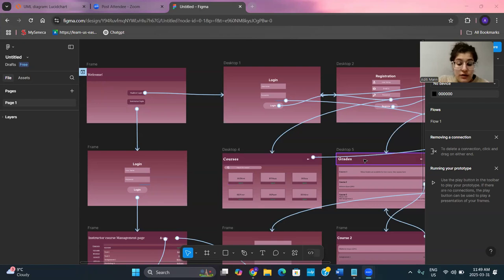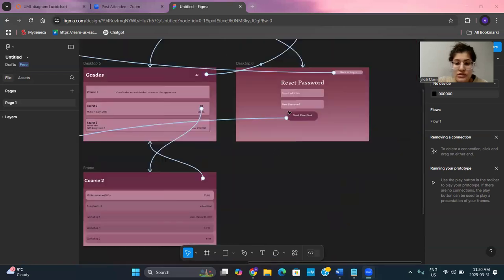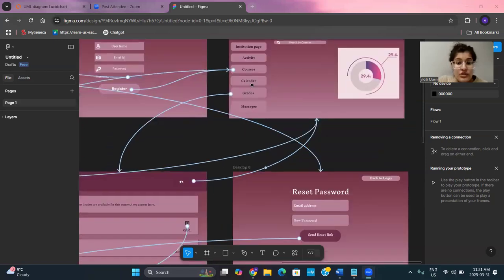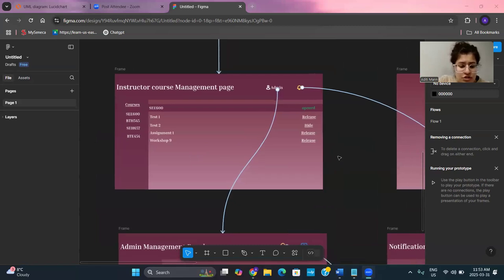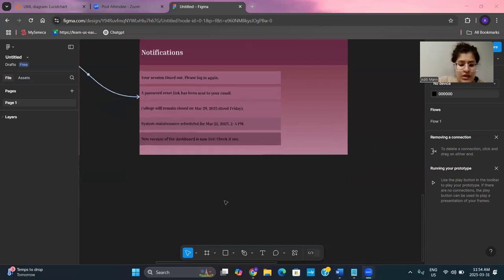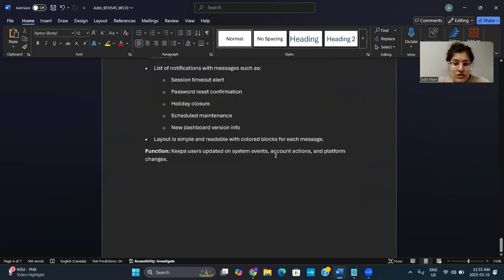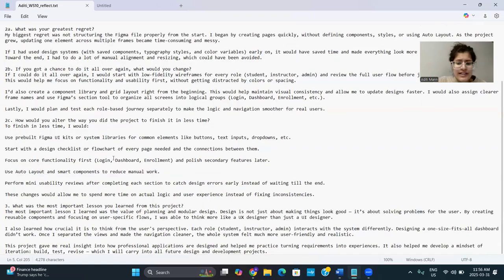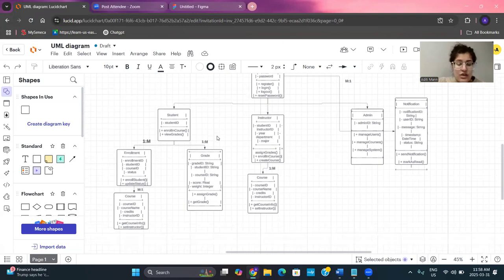Aditi BTH545 WS10